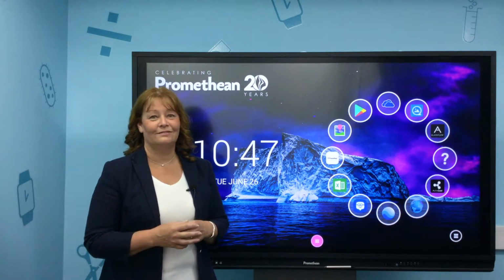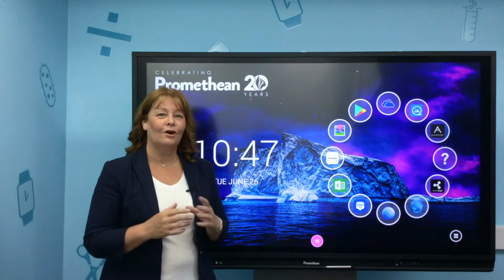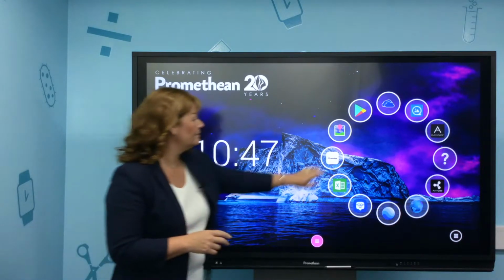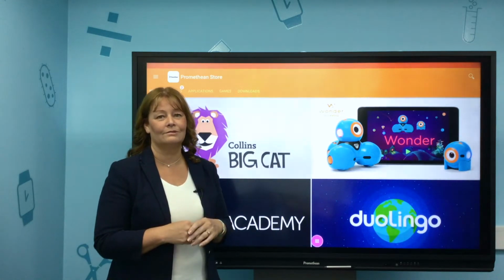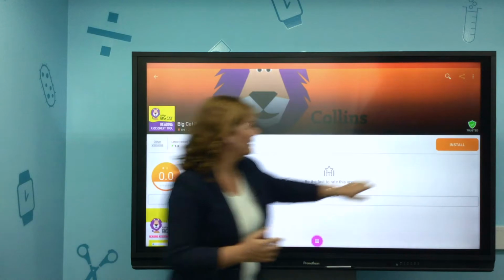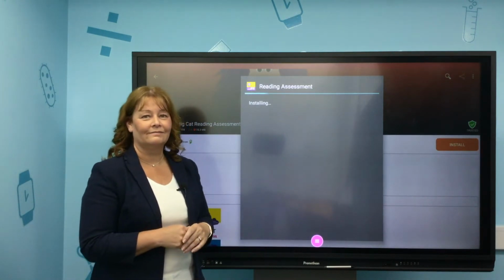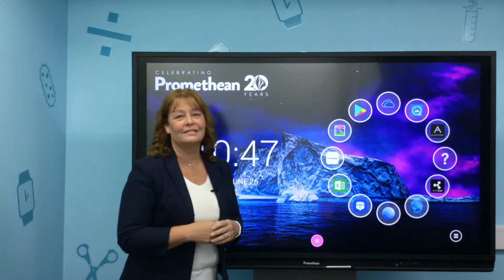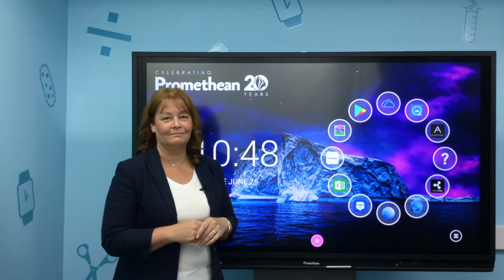Using the Promethean App Store on your ActivConnect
Learn about how easy it is to download and install apps on your ActivConnect from the Promethean App Store.